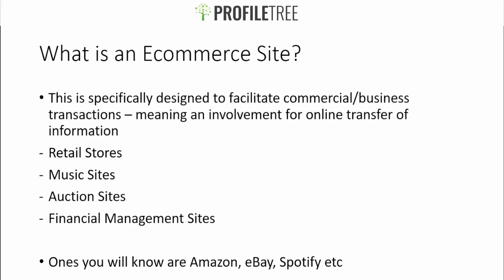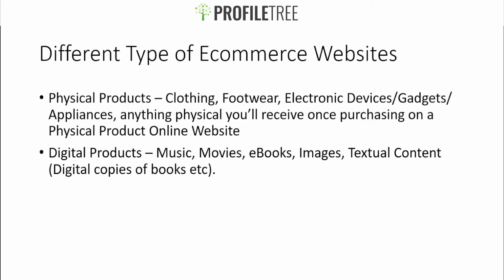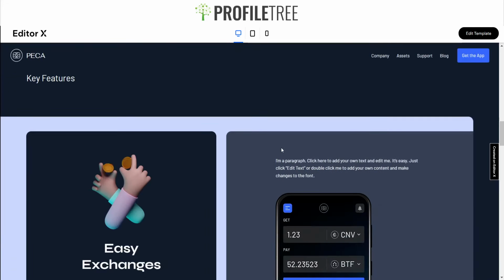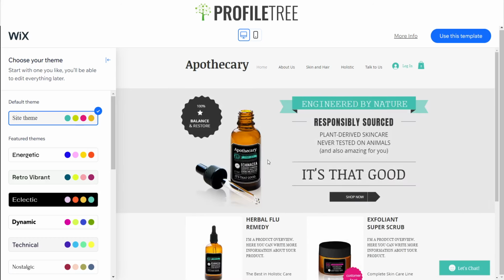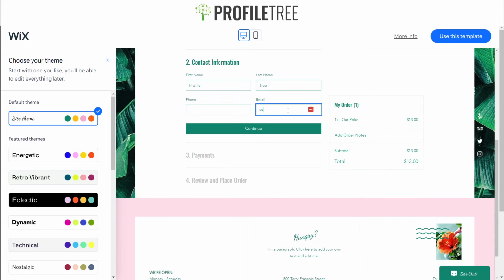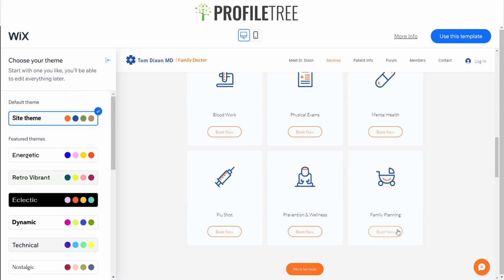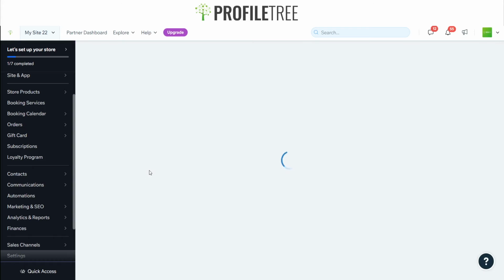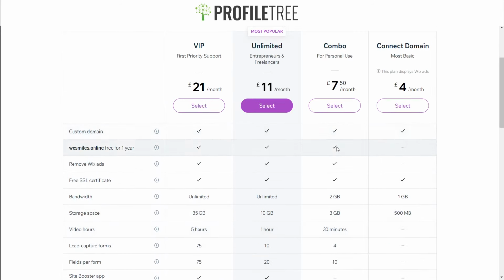Wix Website Examples | Wix Tutorial | Build a Website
In this video, we show you a range of Wix website examples, both e-commerce-based websites and non-e-commerce-based websites to give you an idea of what your business website could look like once it's been built using Wix as your website builder of choice.